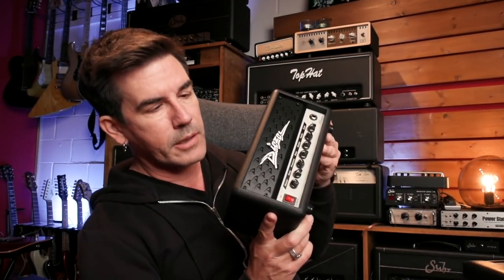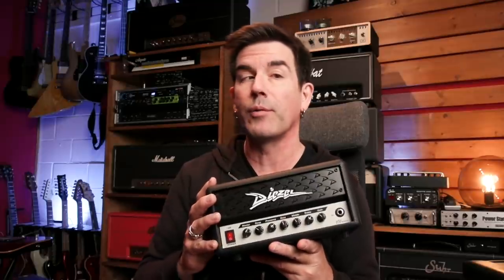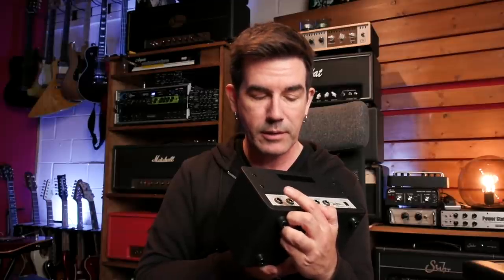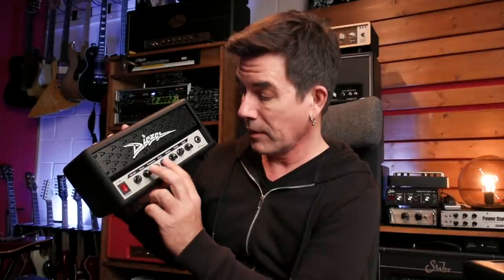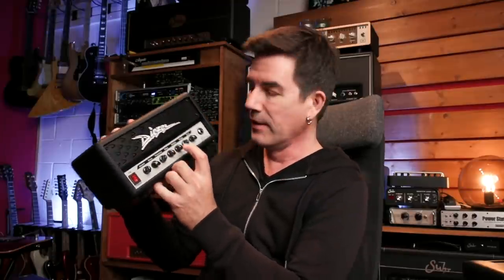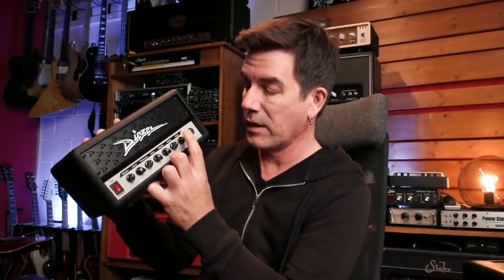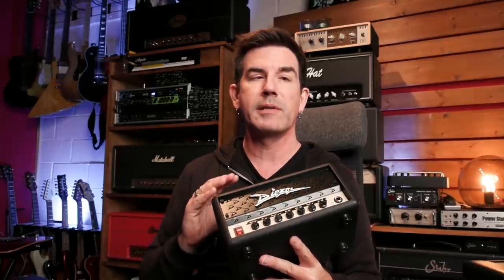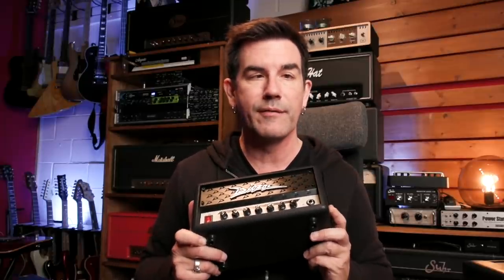Diezel VH MICRO AMP - PINT-SIZED METAL MONSTER!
Want some cool reading/progressive glasses, that don’t look like they came from the drug store? Pete wears em and digs em!